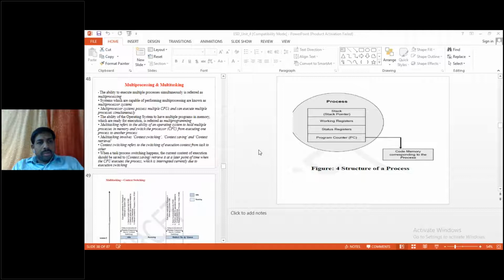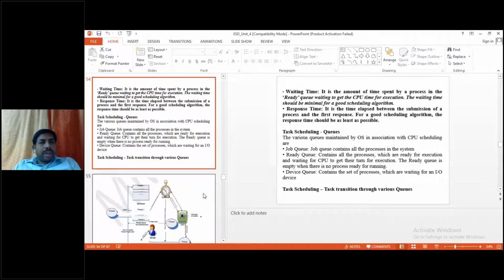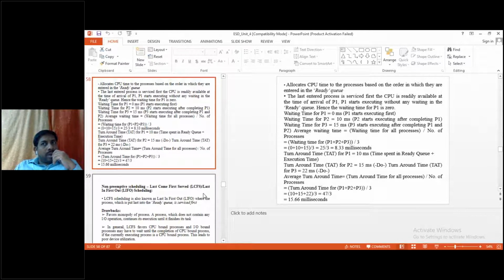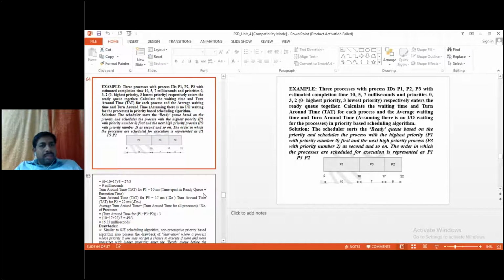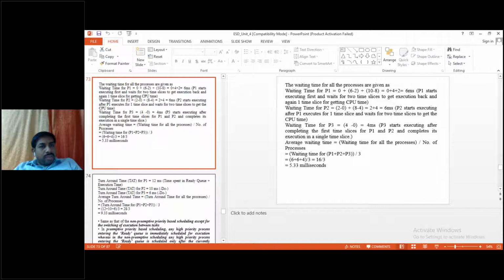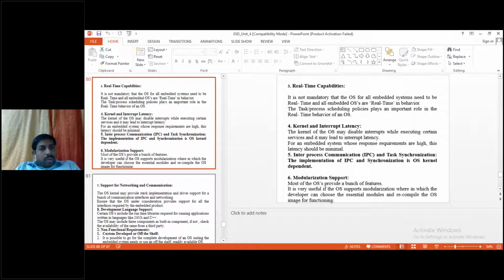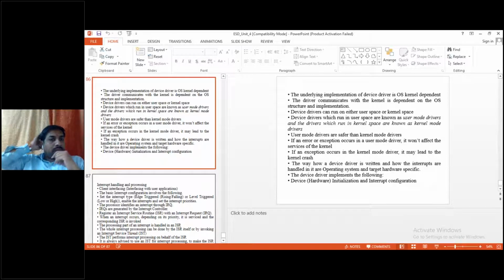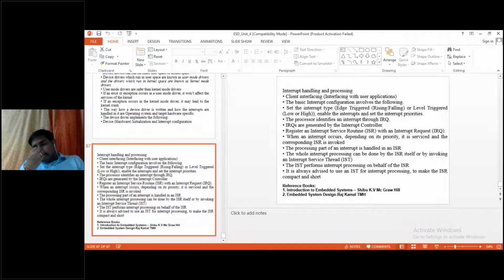EMBEDDED SYSTEM DESIGN MULTITASKING SCHEDULING CHOOSE AN RTOS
in this video the topic covered is UNIT 4 MULTITASKING SCHEDULING CHOOSE AN RTOS